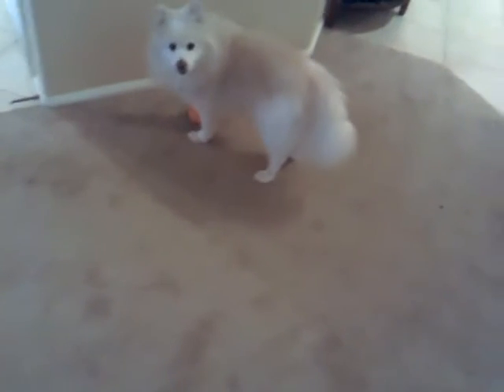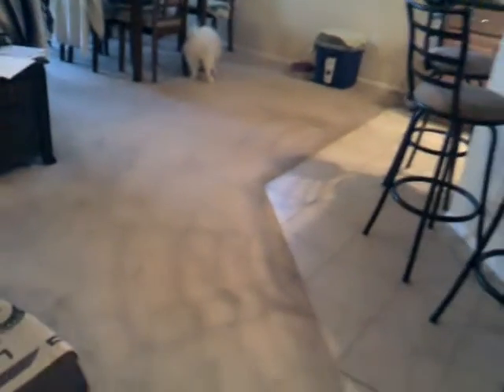Winnie helps with 3 chores in 2 minutes